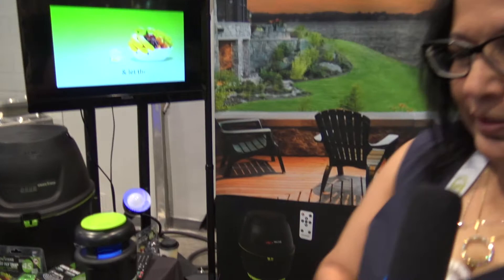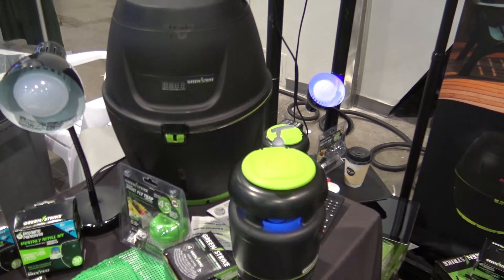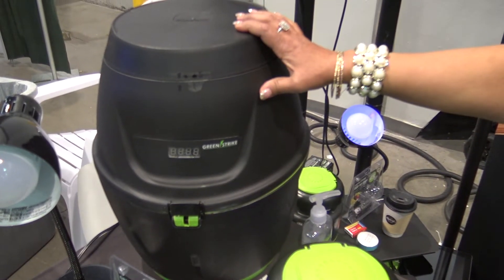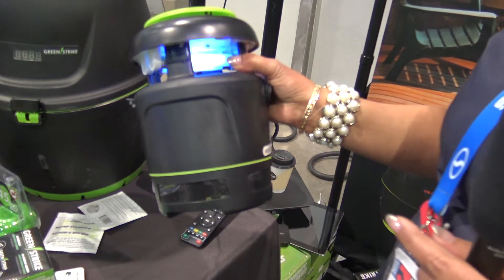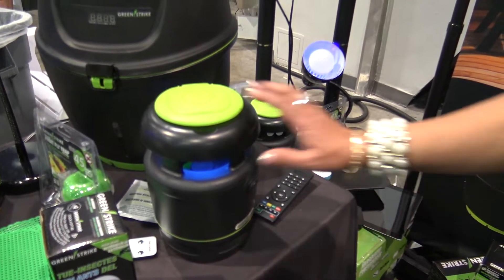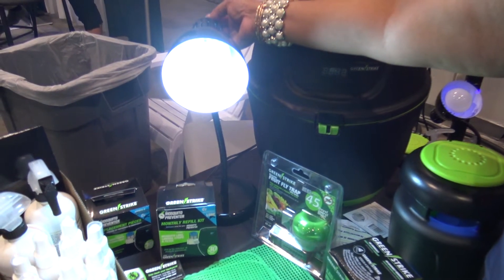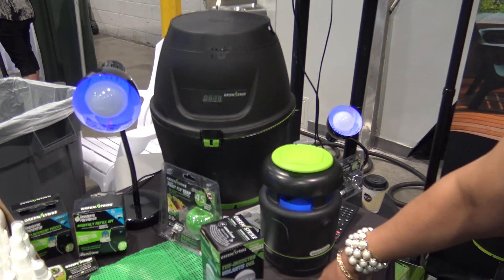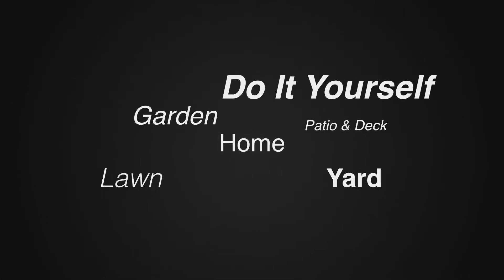GreenStrike Automatic Mosquito Preventer 2.0 Bug Trap | Weekend Handy Woman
Simulates an artificial pond to attract female mosquitoes to lay their eggs.
The Preventer allows for automatic flushing of eggs and is programable using a remote (recommended every three days).
Reduces mosquito population by up to 70% in 21 days.
Filter traps eggs to prevent hatching.
Comes with a natural mosquito attractant which is a Green-Strike patented lure.
The mosquitoes natural attractants are left inside the upper breeding ground and are recycled back into the artificial pond, capturing more mosquitoes to lay eggs.
Targets and reduce mosquito populations in your residential or commercial area.
Utilizes a lure and UV light to attract mosquitoes to lay eggs.
Item ships with 8 AA Batteries.
Protects up to ½ an Acre.